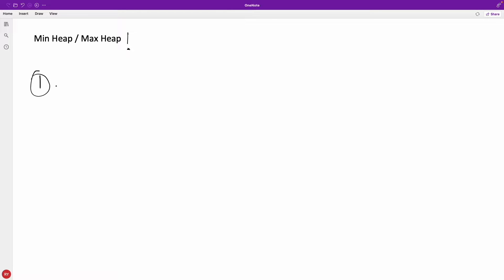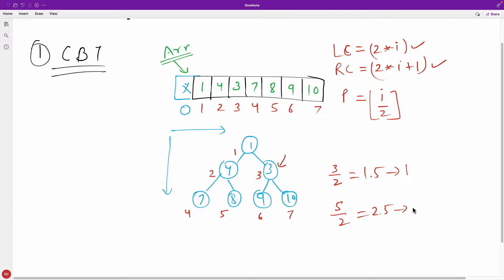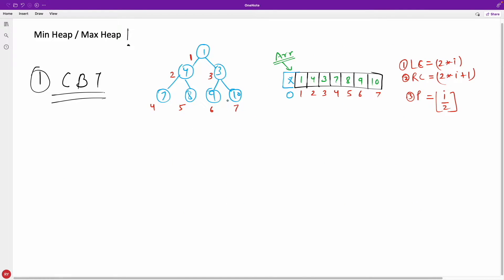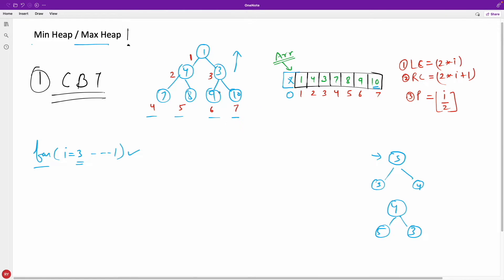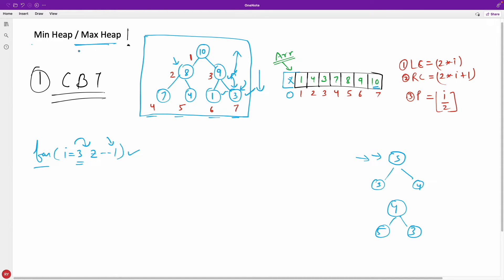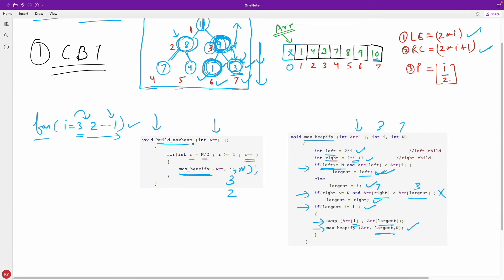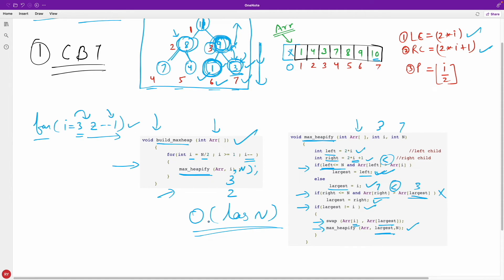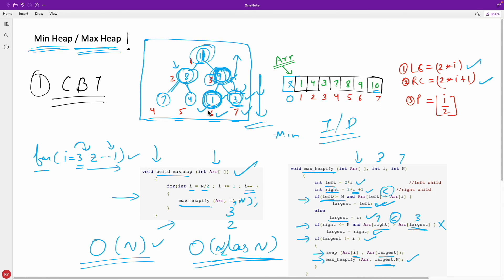Min Heap Max Heap and Heapify Introduction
JOIN ME

Min heap and Max Heap both are based on Complete Binary Tree.
It is mostly maintained and stored in array data structure, but as this is a complete binary tree, we can use few formulas to treat array as binary tree.
Min and max heaps are used to find the maximum and minimum values out of given data sets.

Time Stamps:
0:00 Introduction
0:05 What is Heap
12:07 Code Implementation
16:36 Complexity